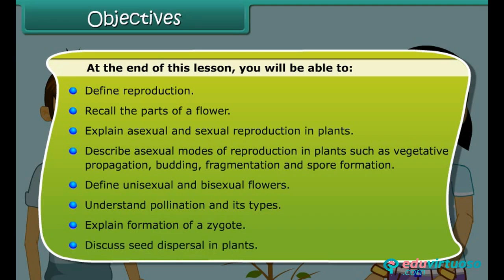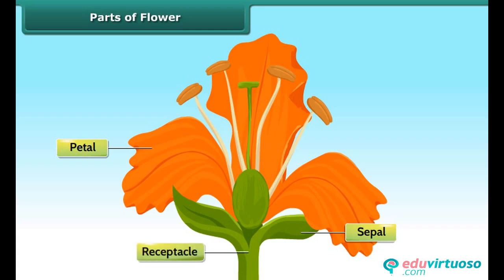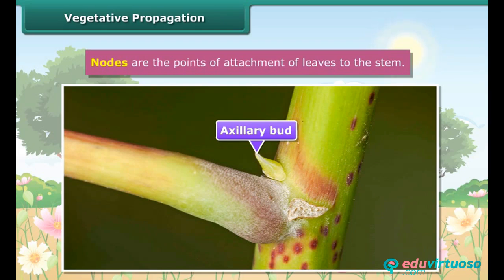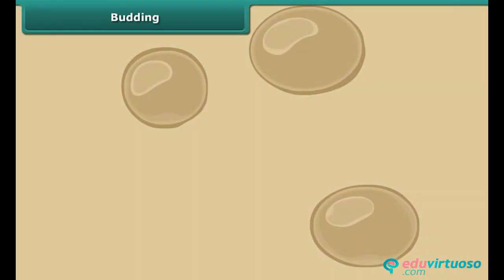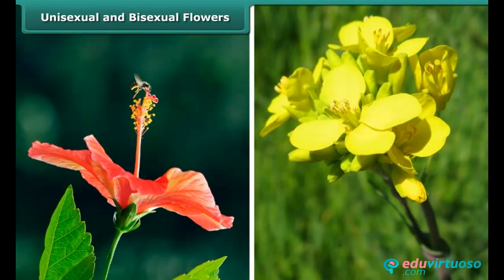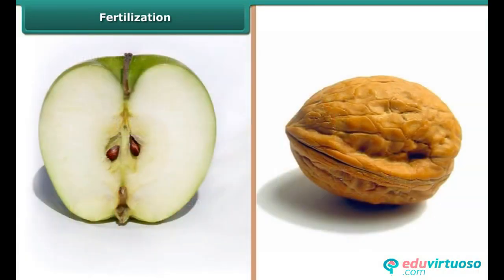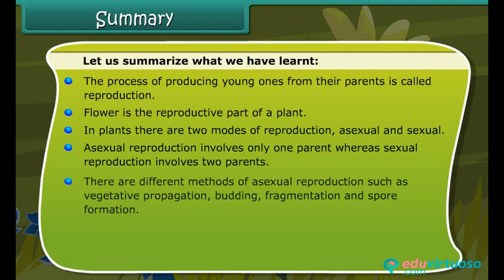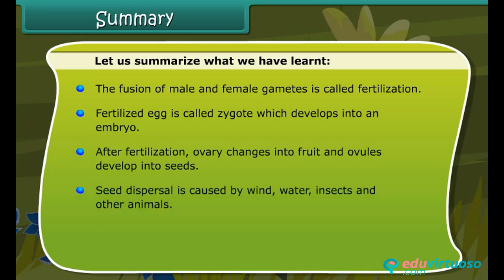Reproduction in plants Grade-7 full detailed explanation